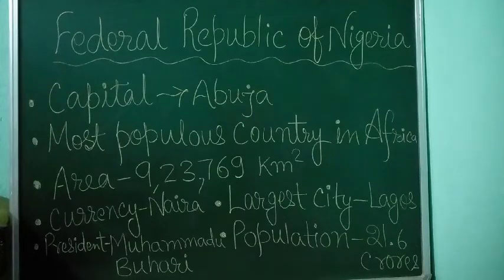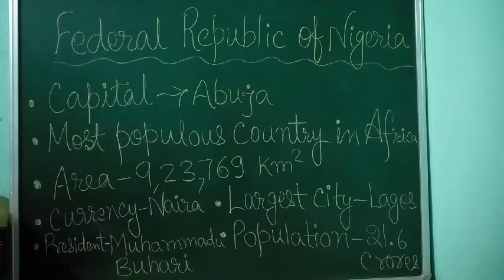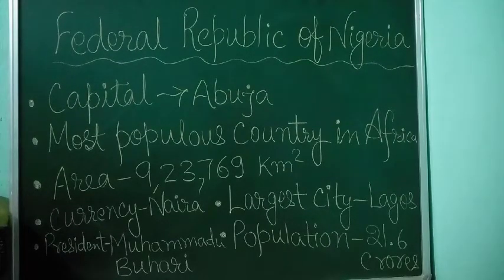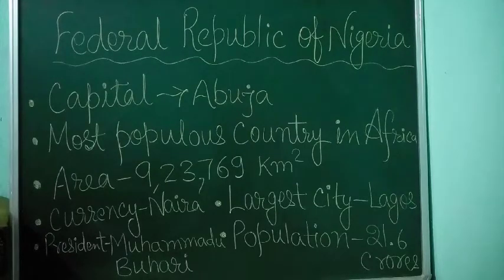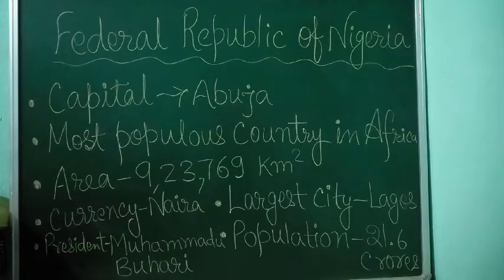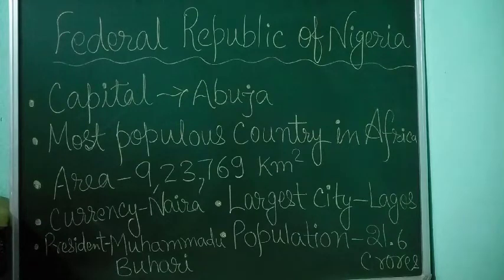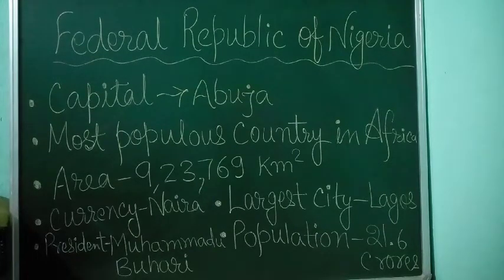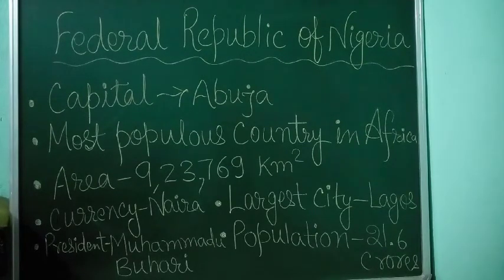NIGERIA BY DIPAK SIR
IN KIDS WE CARE,LIKE IN GOD WE TRUST.